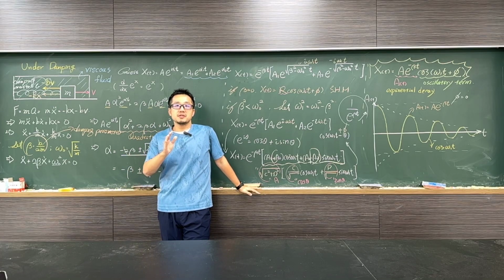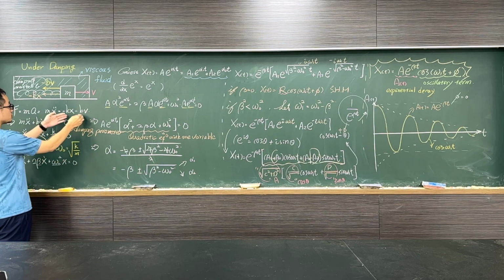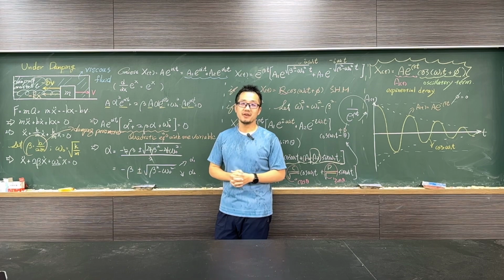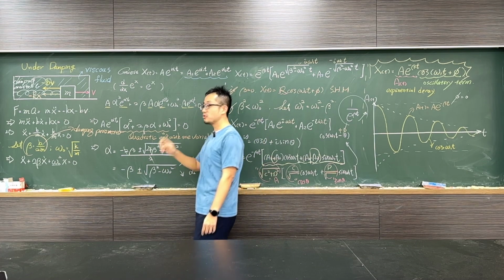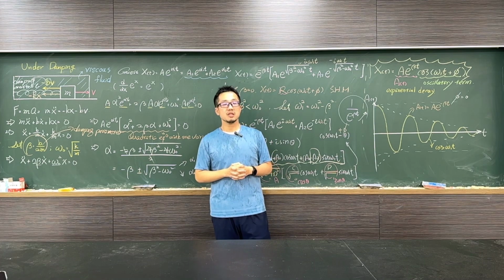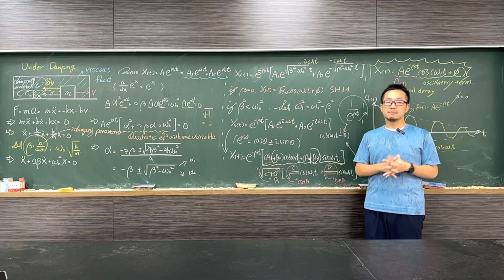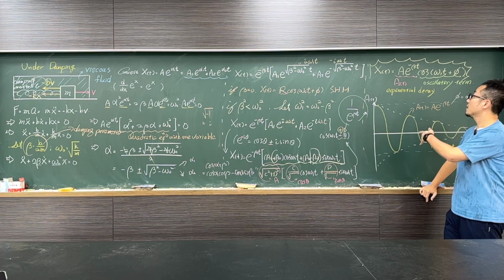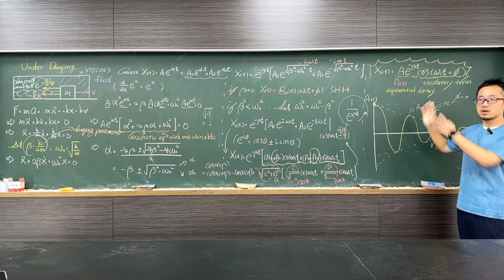Damped Harmonic Motion (Podcast Style)